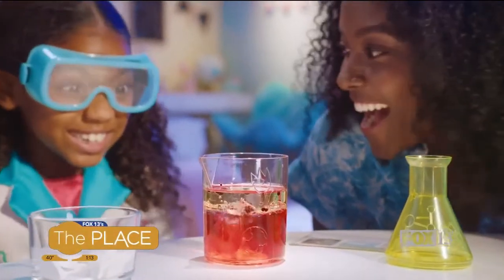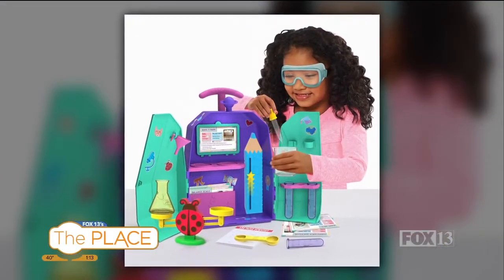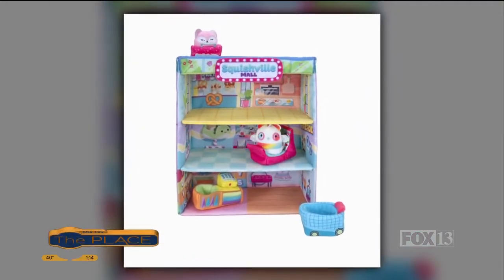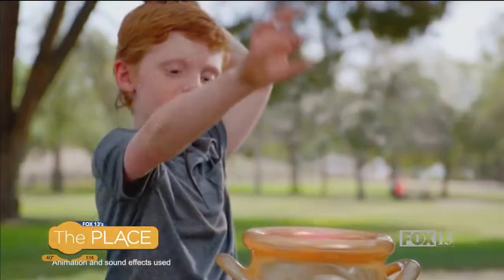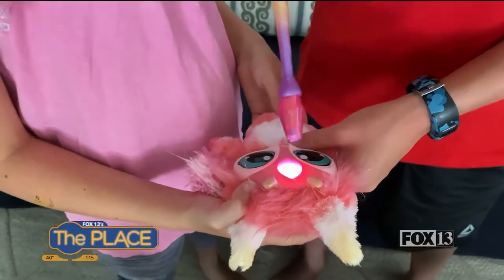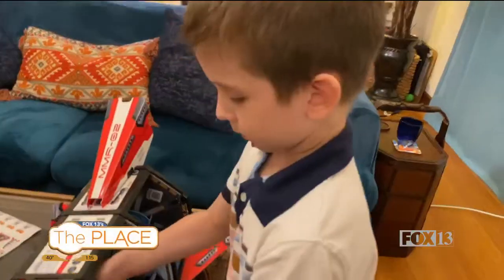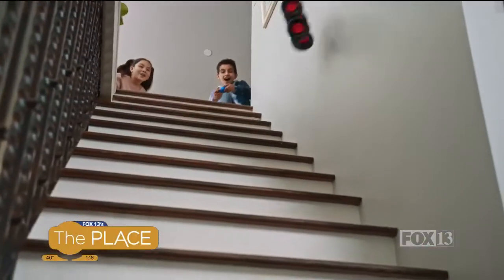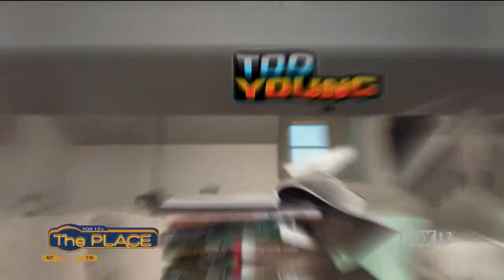Toys that Spark Creativity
These toys will get your kids off their screens and provide hours and hours of creative play.